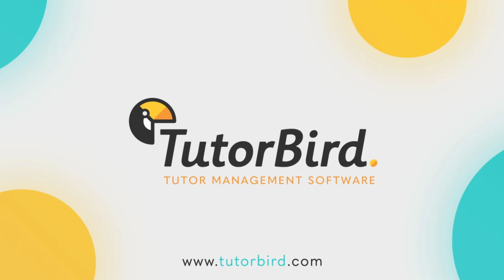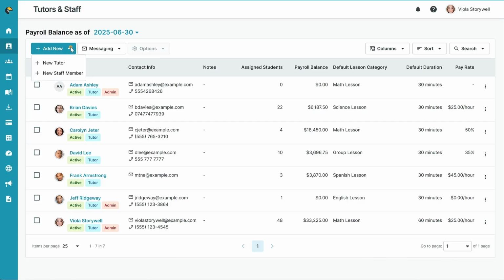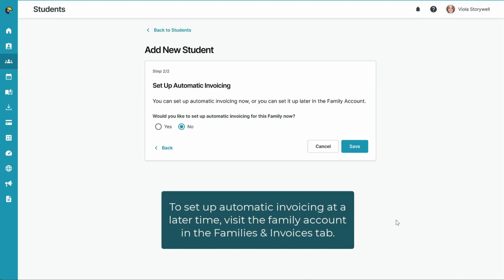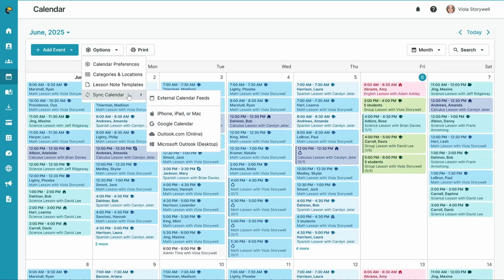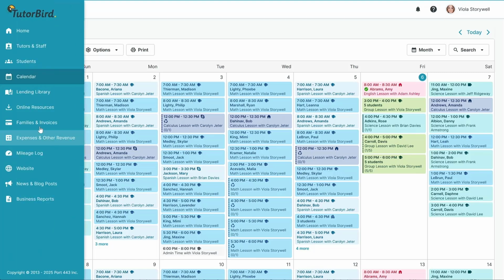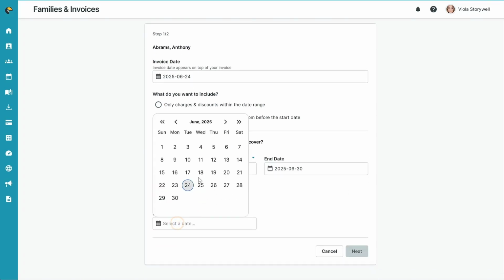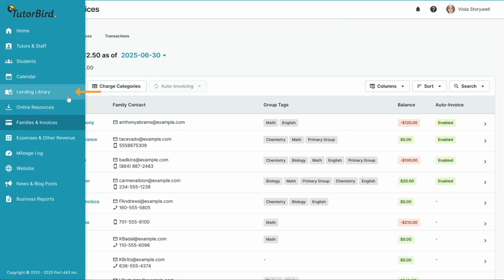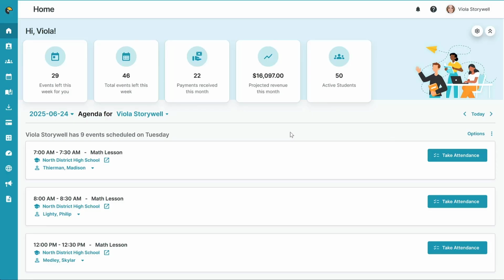TutorBird Multi-Tutor Demo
Schedule lessons, track attendance, automate payments, and so much more! TutorBird helps private tutors & multi-tutor teams everywhere streamline their business.

Chapters:
0:00 Welcome to TutorBird
0:20-2:08 Adding Tutors & Staff
2:08-4:37 Adding Students
4:37-6:29 Calendar & Scheduling
6:29-8:03 Take Attendance
8:03-8:29 Calendar-Based Billing
8:29-9:41 Family Accounts
9:41-12:25 Invoicing
12:25-13:23 More Features
13:23-14:08 Website Builder
14:09-14:59 Home Agenda